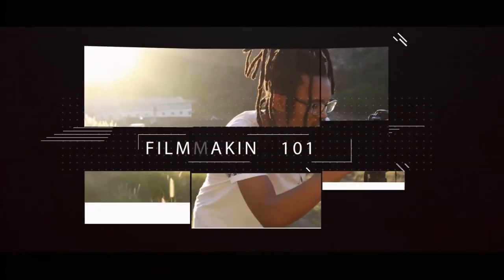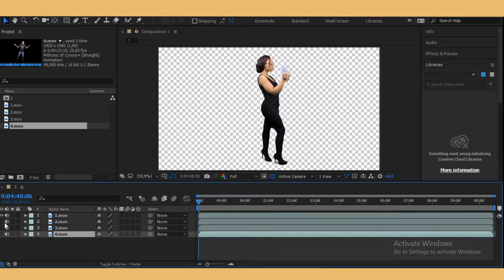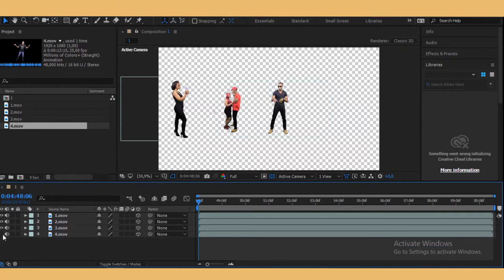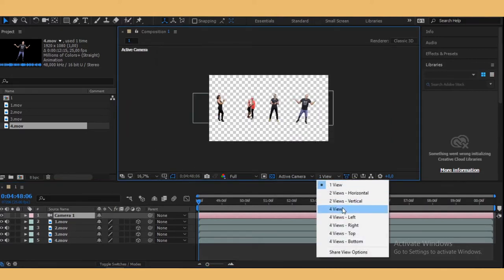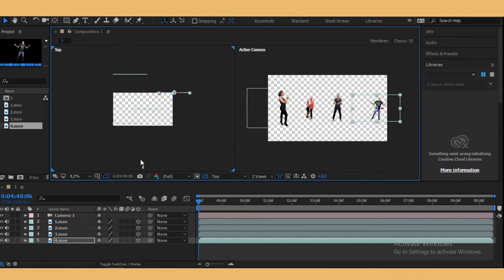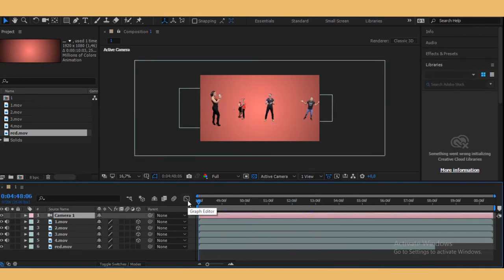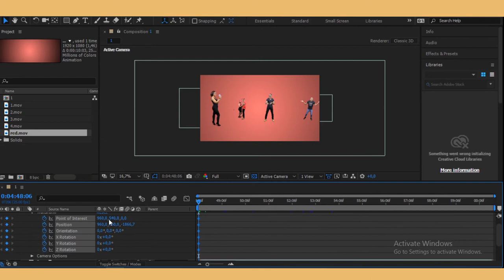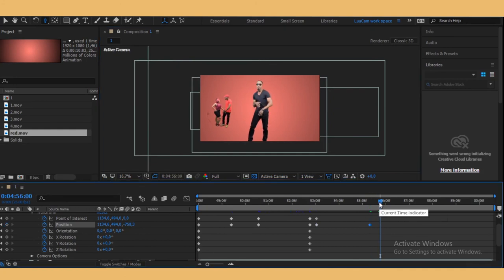HOW TO CREATE A 3D SCENE INSIDE ADOBE AFTER EFFECTS 2020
HOW TO CREATE A 3D SCENE INSIDE ADOBE AFTER EFFECTS 2020 II

Hey Guys
Today i will be teaching you how to create a 3D scene with your greenscreen clips using after effects.

VINTAGE FADED FILM LOOK TUTORIAL IN PREMIERE PRO 2020 + FREE LUT

INTRESTED IN ME EDITING/SHOOTING YOUR VIDEOS PLEASE LEAVE ME A DM